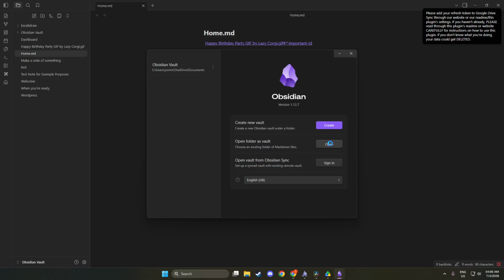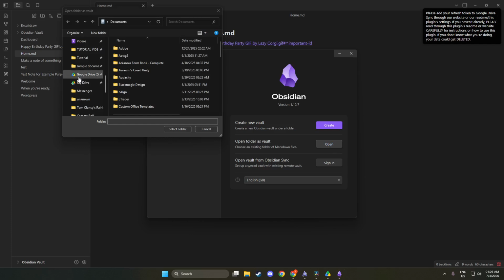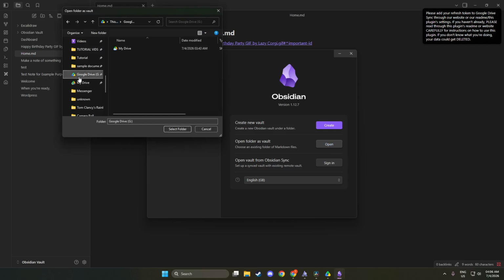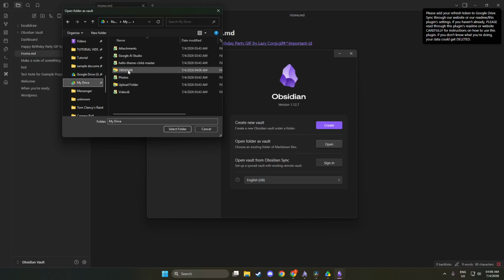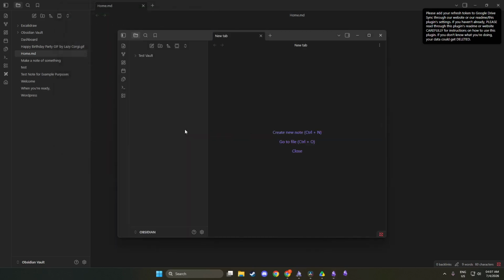How to Change Vault Location in Obsidian [2026 Full Guide]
How to Change Vault Location in Obsidian

Are you looking to change the vault location in Obsidian but unsure how to do it? Look no further! In this informative video, we guide you step-by-step through the process of relocating your Obsidian vault so you can keep your notes organized in a way that suits you best. Starting with clicking the Vault icon, you’ll learn how to manage your vaults effectively. We will show you how to close your active vault before moving it using File Explorer or Finder, ensuring that everything is done smoothly. Once you drag and drop your vault to its new spot, we’ll walk you through opening it in Obsidian again, ensuring you can access your files without a hitch. By the end of this tutorial, you’ll have a clearer understanding of how to maintain control over your workspace, making Obsidian work better for your needs!